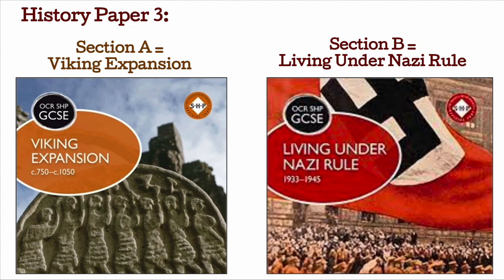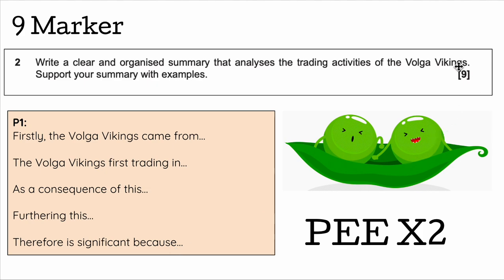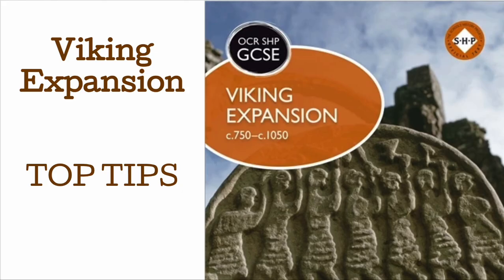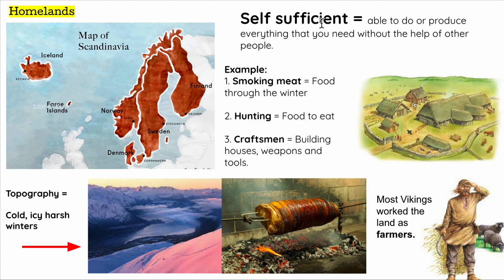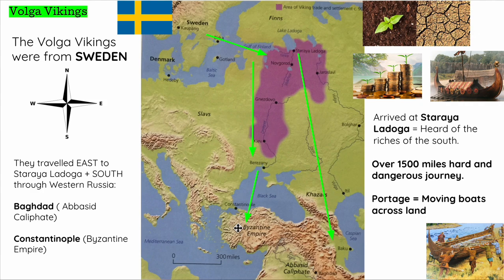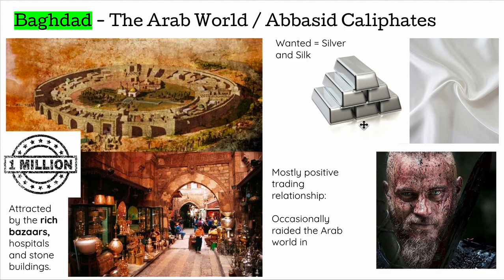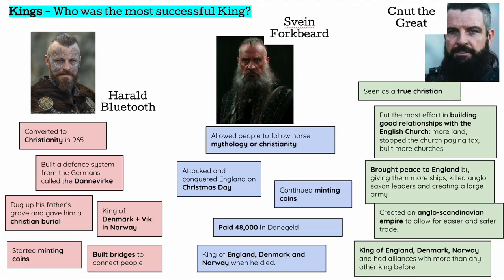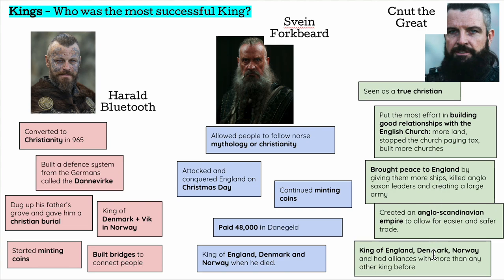Viking Expansion Pre-Exam Video